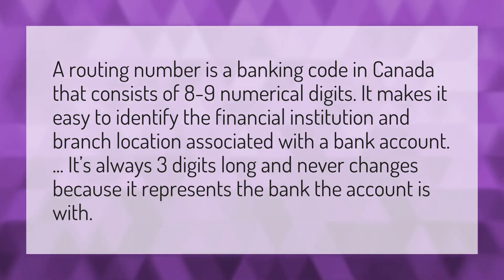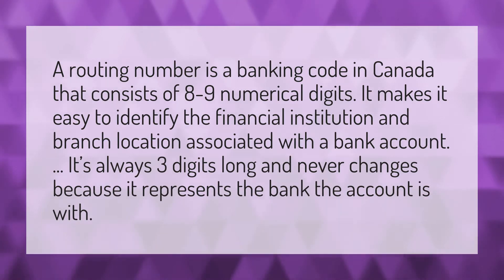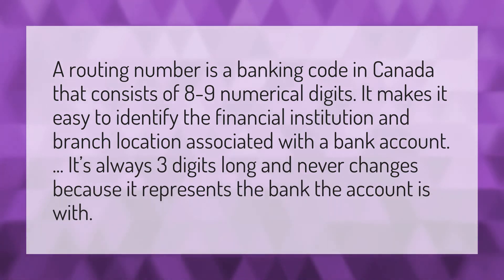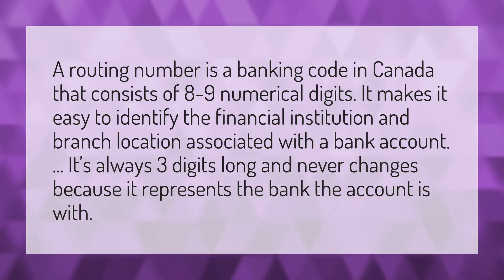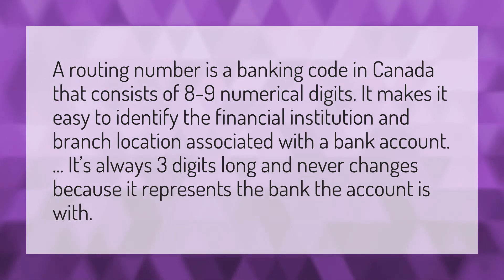Do Canadian banks have 9 digit routing numbers?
PayPal Routing Number • Do Canadian banks have 9 digit routing numbers?